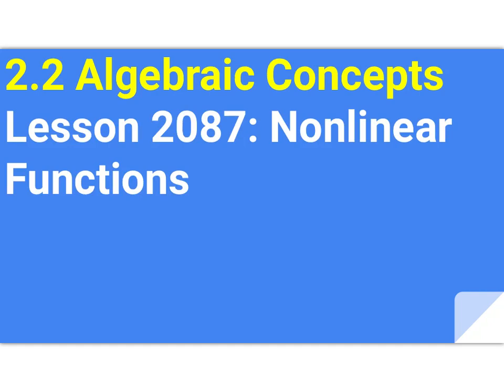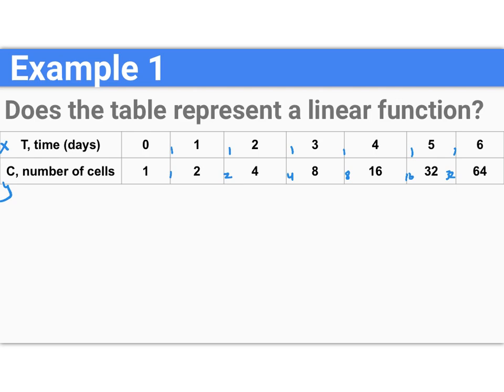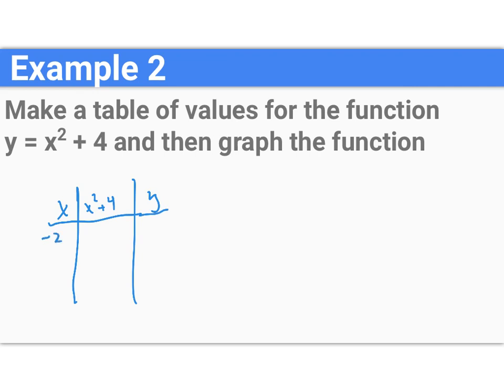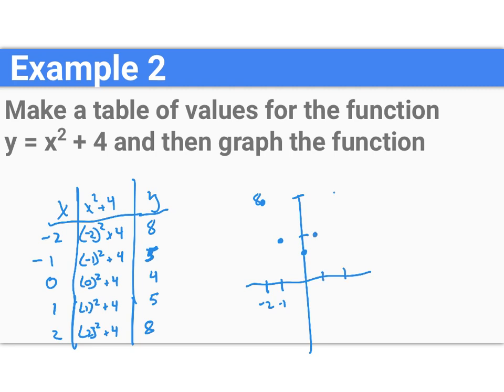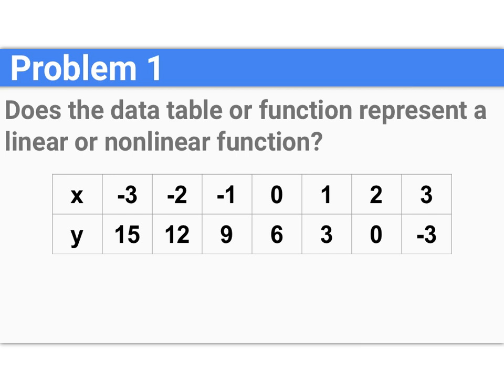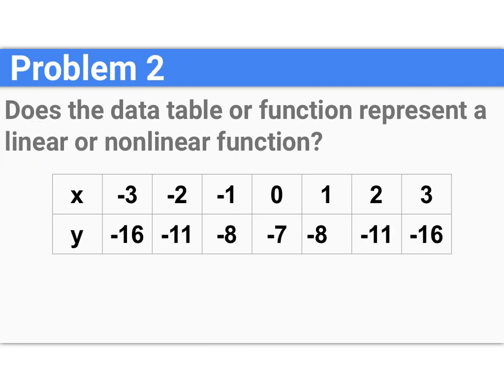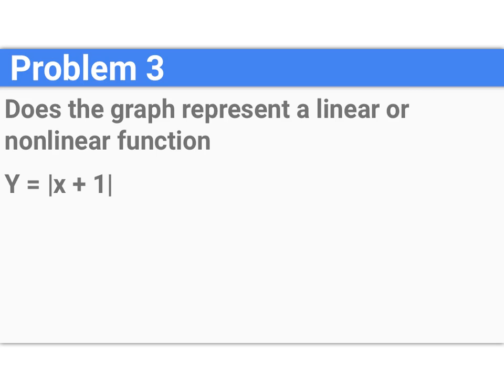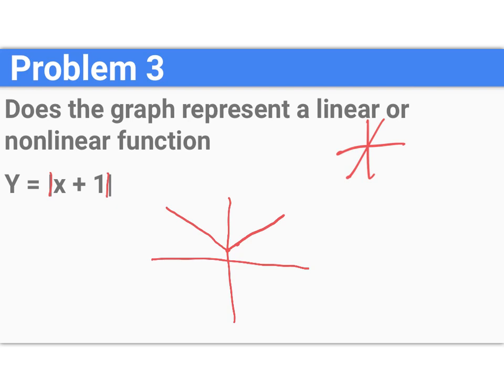Lesson 2087-Nonlinear Functions